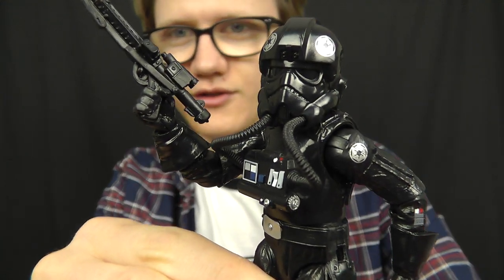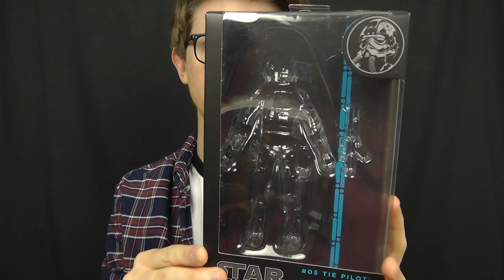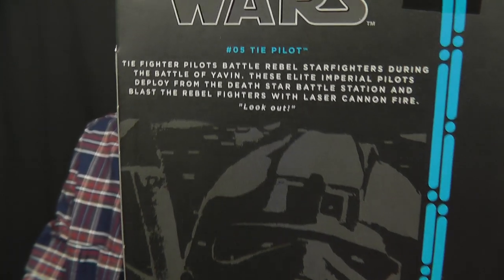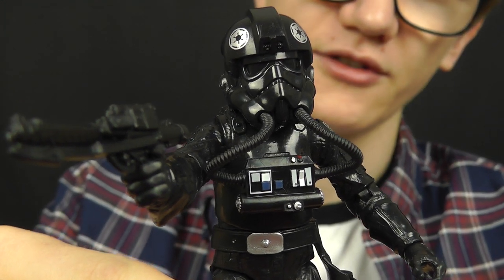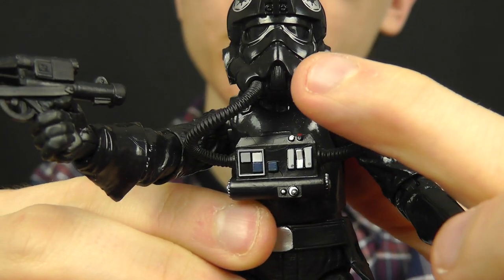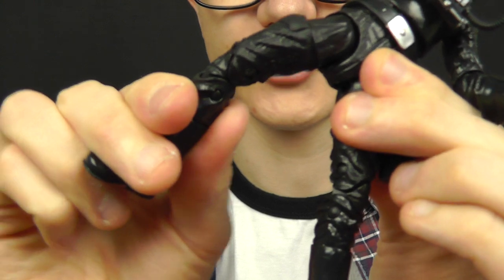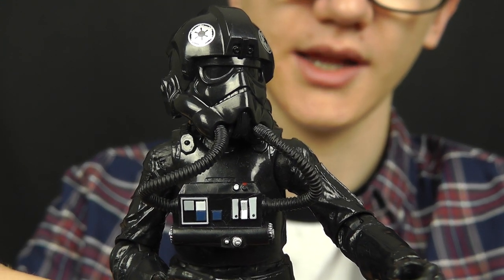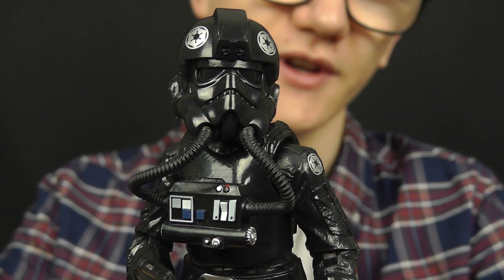TIE Fighter Pilot | The Black Series 6” Action Figure | HD Review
TIE fighter pilots battle Rebel starfighters during the Battle of Yavin. These elite Imperial pilots deploy from the Death Star battle station and blast the Rebel fighters with laser cannon fire.

"Look out!"